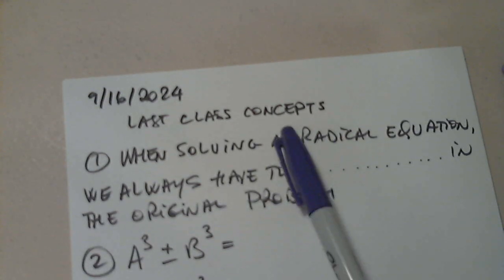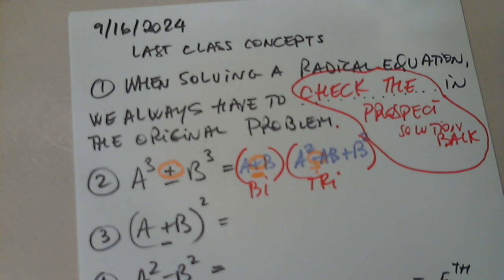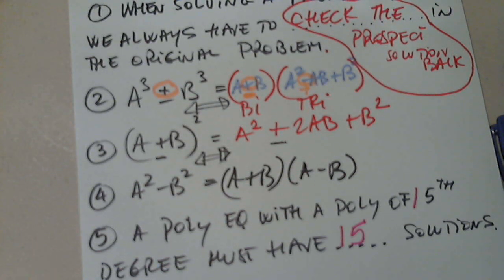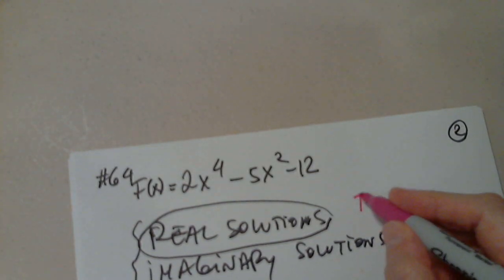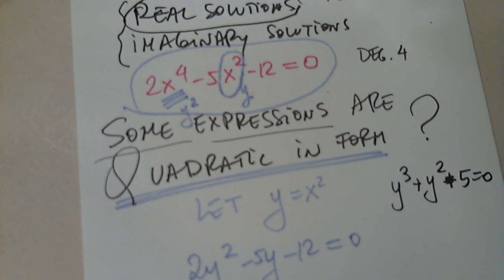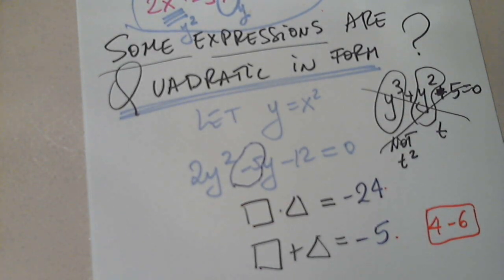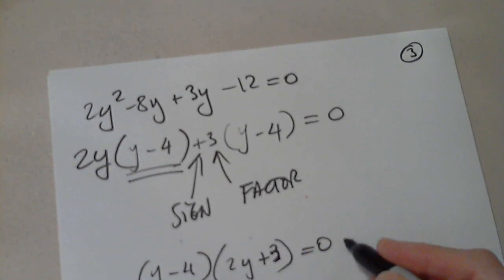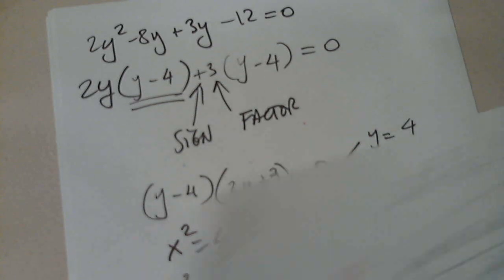MAT 146 A.8, 2.3, 2.7, A.4, A.6 PART 1 SEPT 16